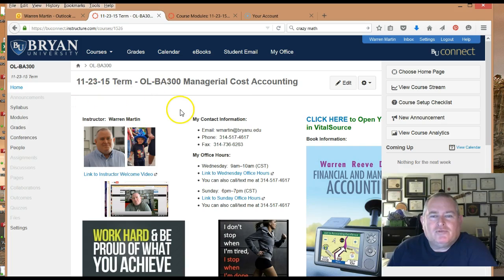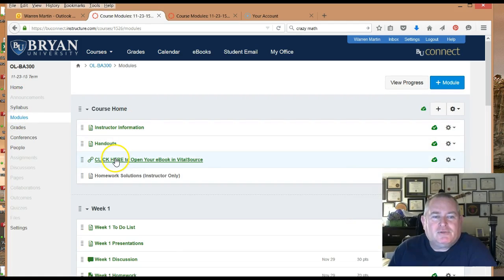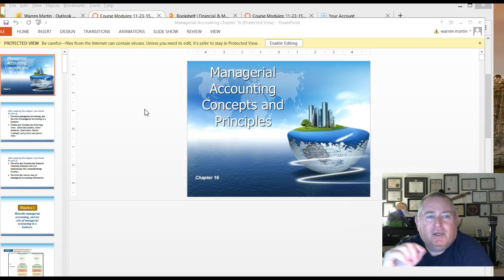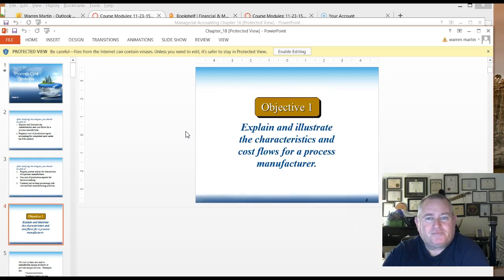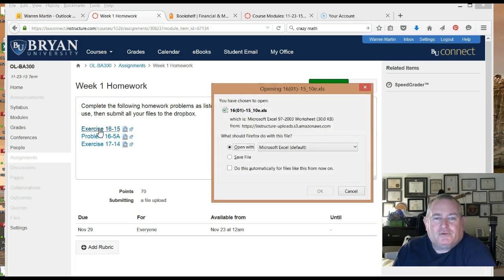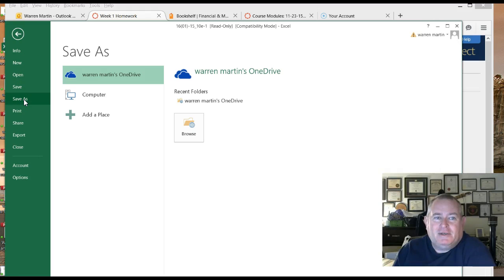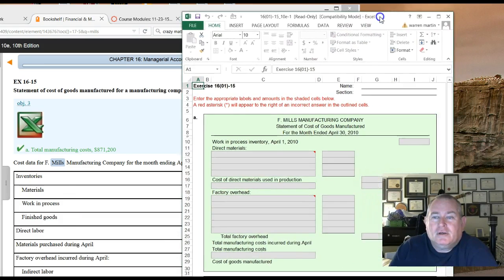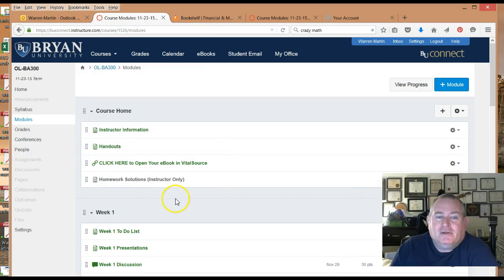BA300 Week 1 -11-15